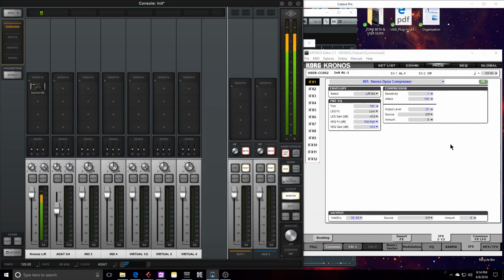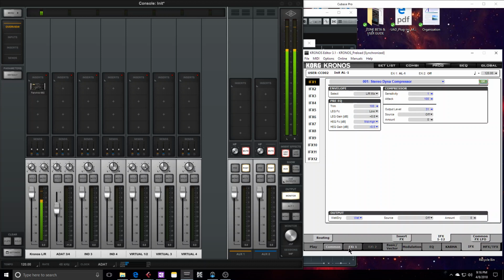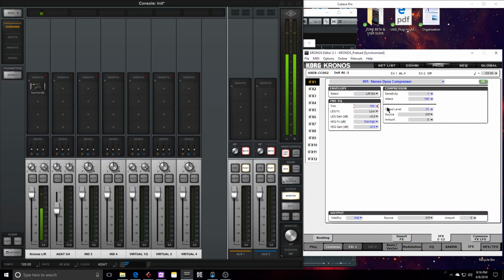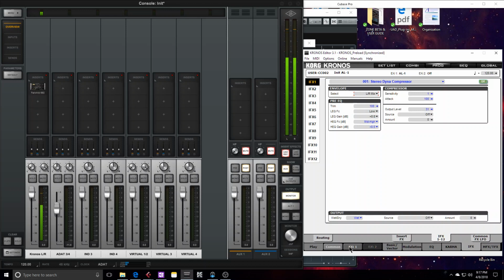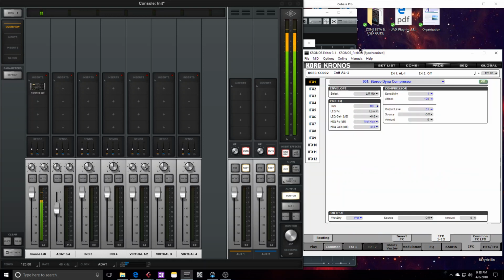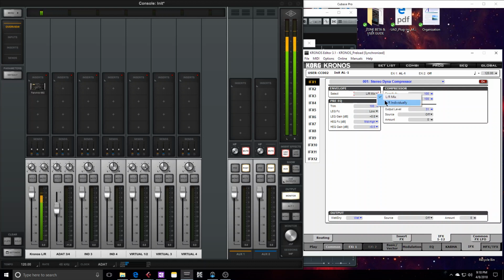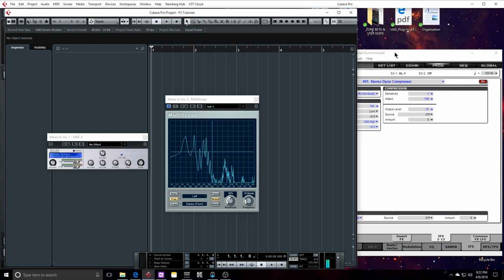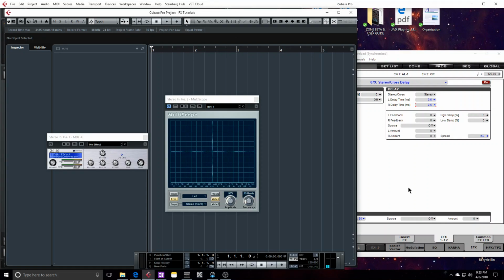Kronos FX: Stereo Dynamic Compressor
I was WRONG about the top shelf attenuation from DNC1.  It doesn't appear to lower the high end in a phase cancelled signal.

This compressor adds a surprising 0.6 milliseconds of lag to the signal which denies it as a candidate for parallel processing.
It's attack seems to be faster than the Red Compressor but I would need to test it more.

If you do use it for parallel processing, the lag (0.6ms) is the cycle period of a Ab6 (1,666Hz)  While an actual Ab6 is 1,661Hz, I figure it's more than close enough. To put that slight difference in pitch into perspective, the notes immediately next to Ab6 are a difference of about 100Hz which means that the lag time is roughly 4 cents off from being a perfect Ab6.  No one will be able to tell the slight offset in pitch through the comb filtering artifacts.

Unity gain on this thing with Sensitivity on 1 and Attack on 100 is when the Output Level is set to 47.  Obviously the built-in EQ shelves would need to be at zero too.